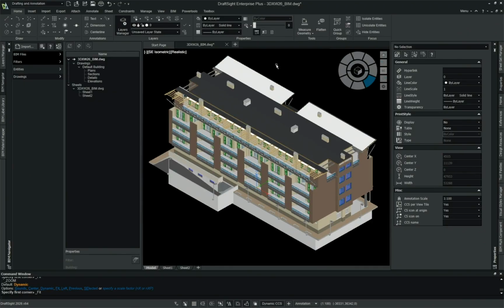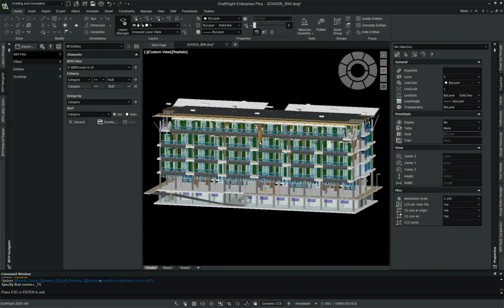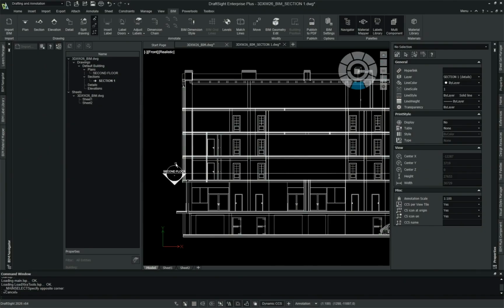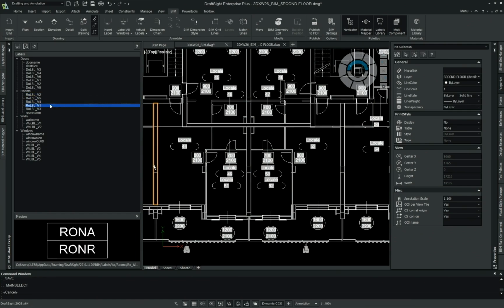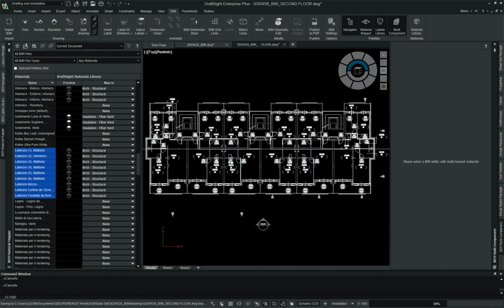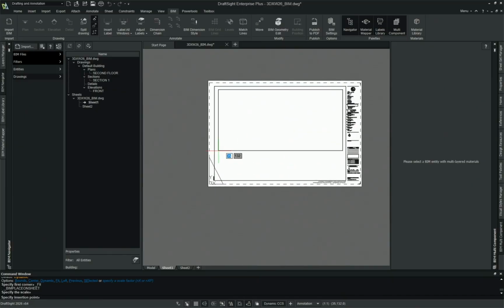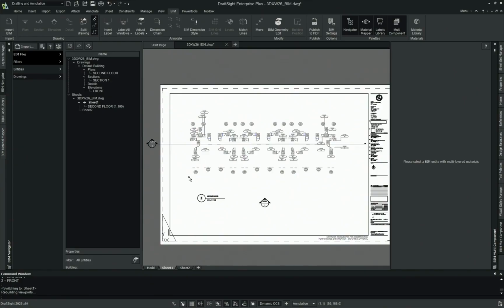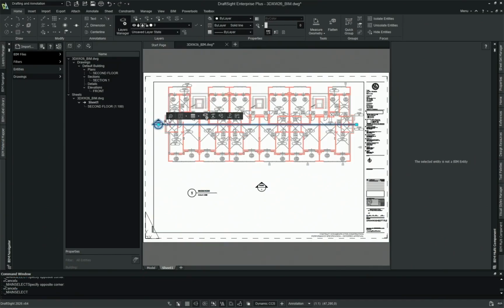Deep Dive into DraftSight's BIM Module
Discover the power and compatibility that DraftSight’s BIM Module brings to your Revit and IFC workflow in this detailed walkthrough. We’ll go over how easy it is to import BIM models, create 2D views, annotate drawings, and manage sheet sets that can be up to hundreds of sheets long. Taking it one step further, we’ll talk about utilizing productivity tools like the material mapper, splitting drawings, and custom label blocks that are intuitive and easily enhance your drawing generation.